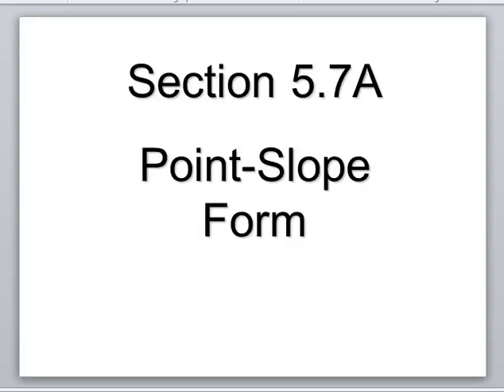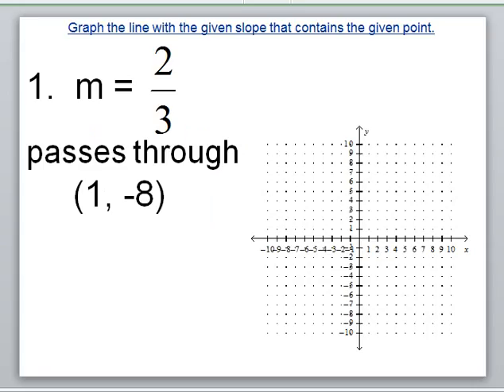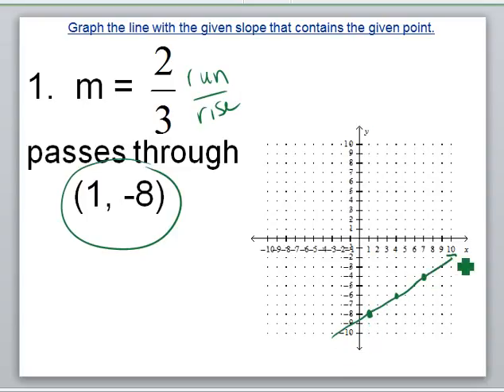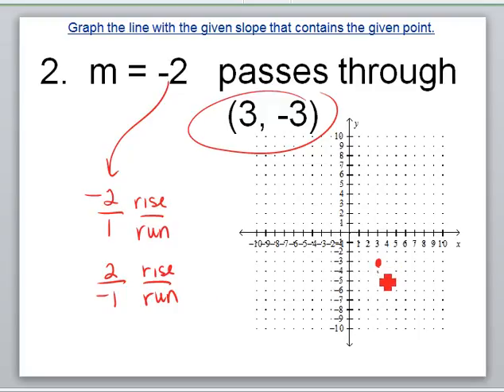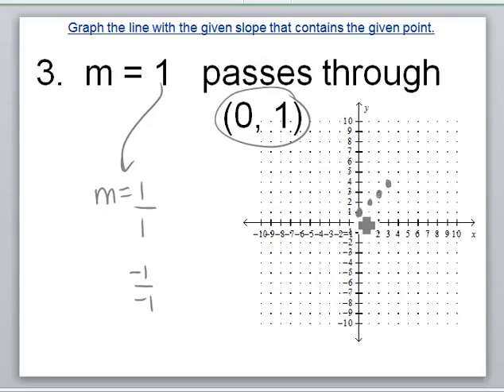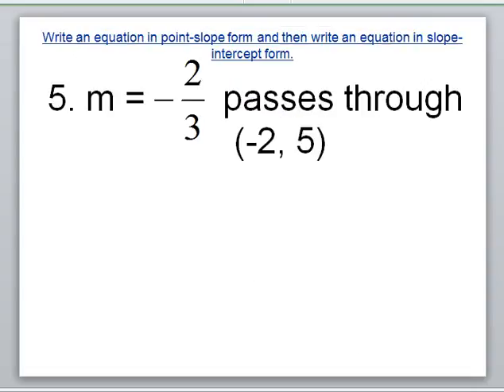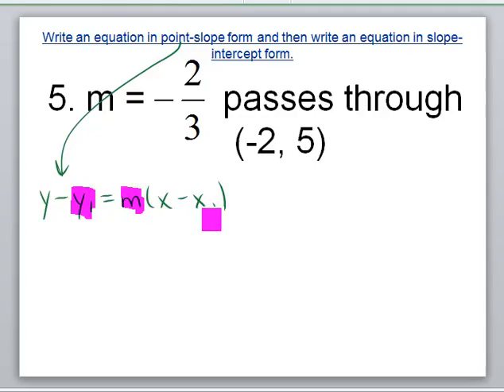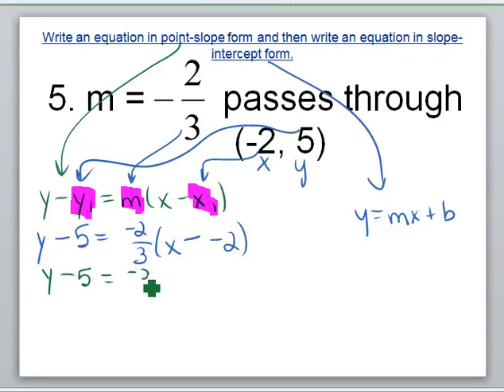alg 5 7A v1 Point Slope Form